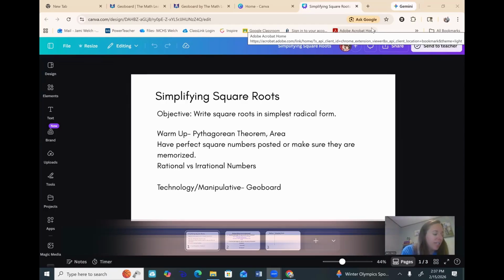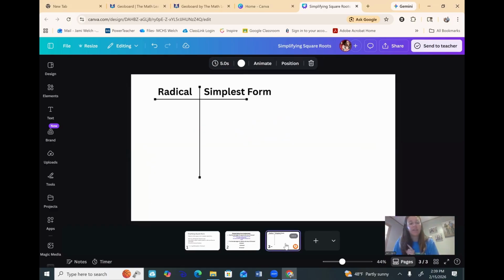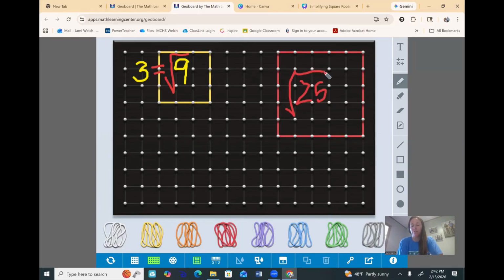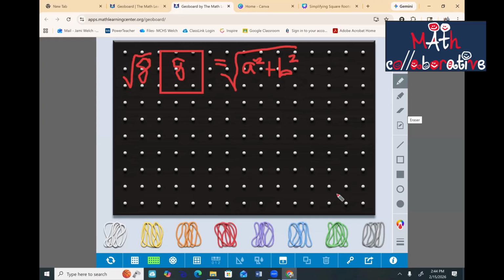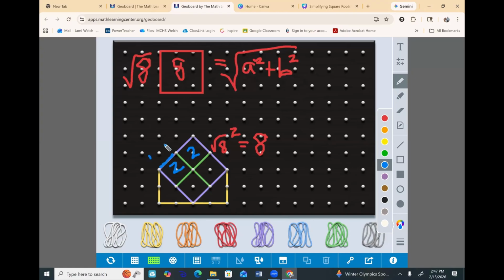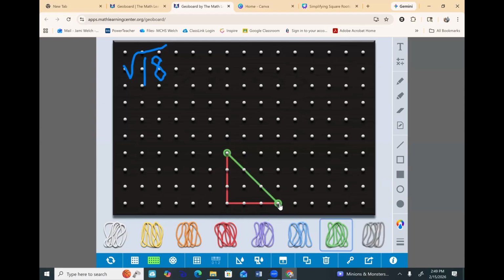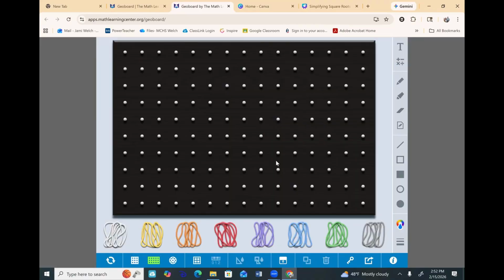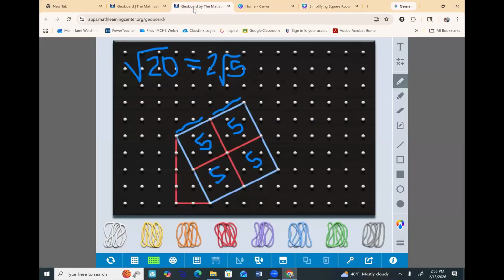Simplifying Square Roots with Geoboards - Columbus Regional Mathematics Collaborative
Watch to learn how to simplify square roots using geoboards—and how to bring this strategy into your classroom—with CSU student, Jami Welch.